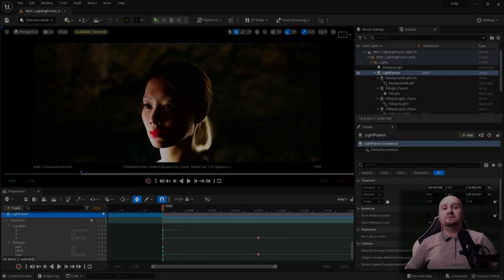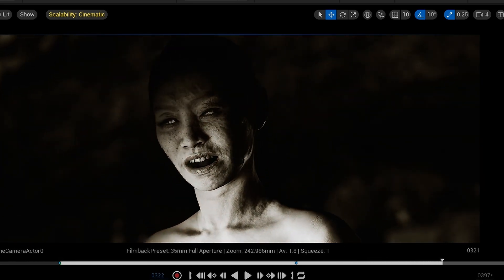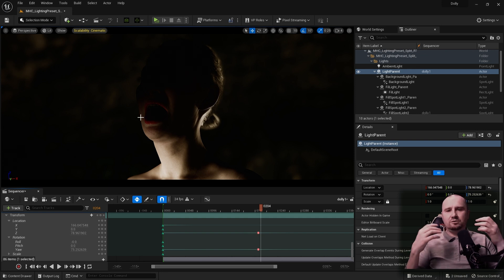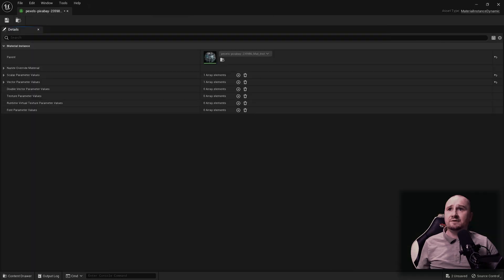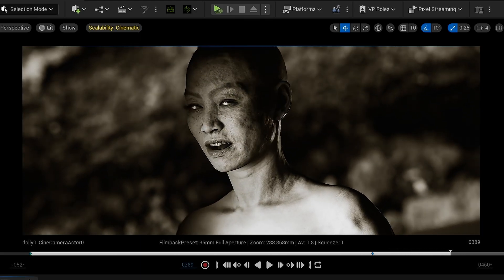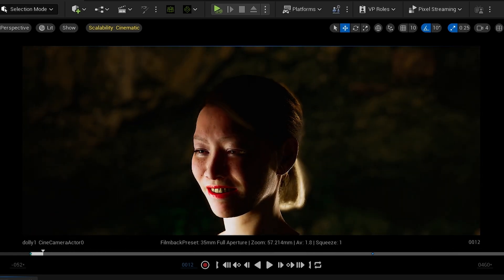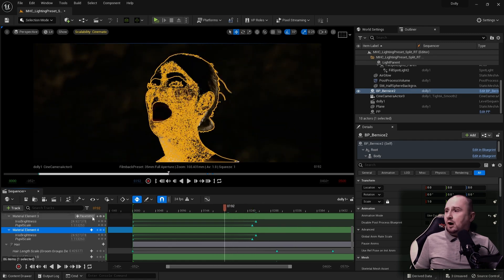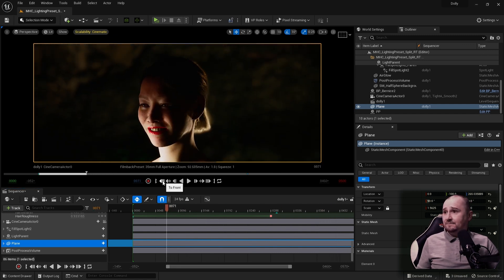Custom Metahumans - Transformation in Sequencer - Unreal Engine 5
The breakdown of how I transform a Metahuman in Sequencer.